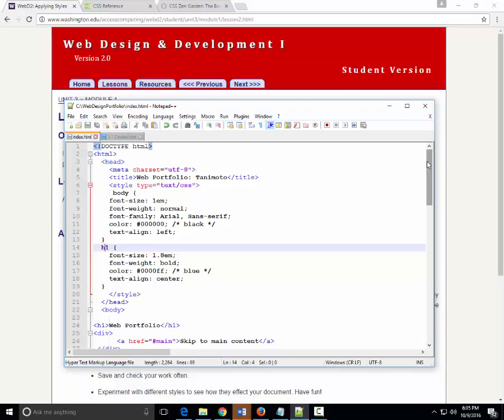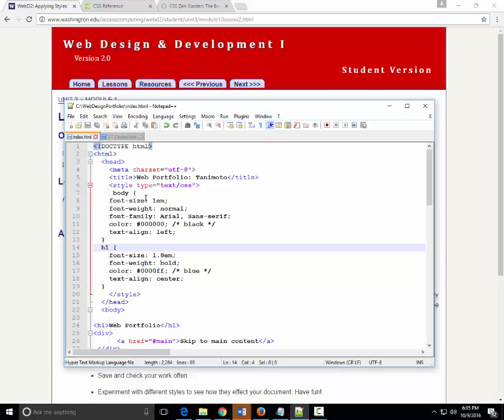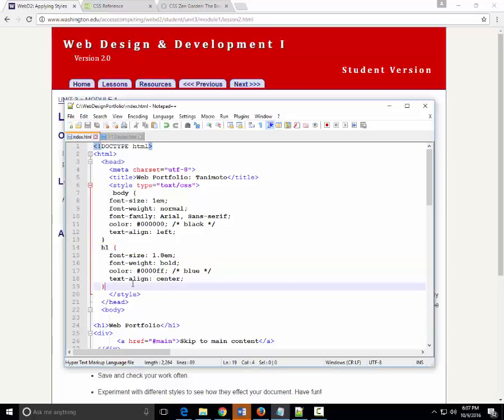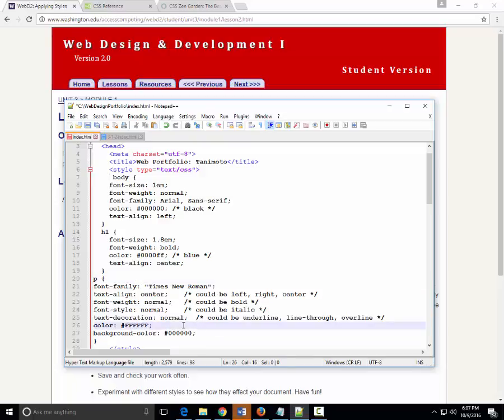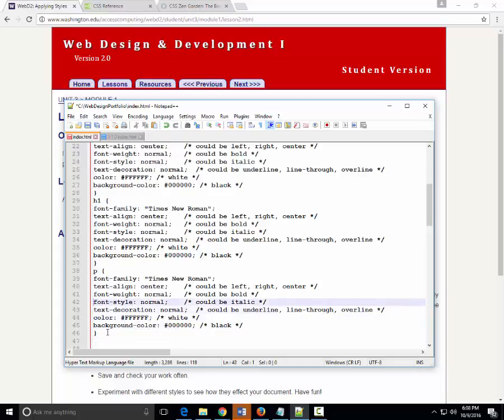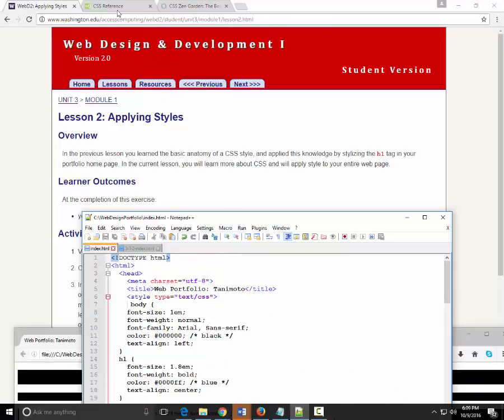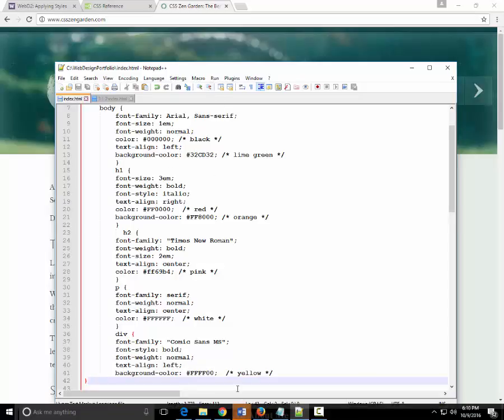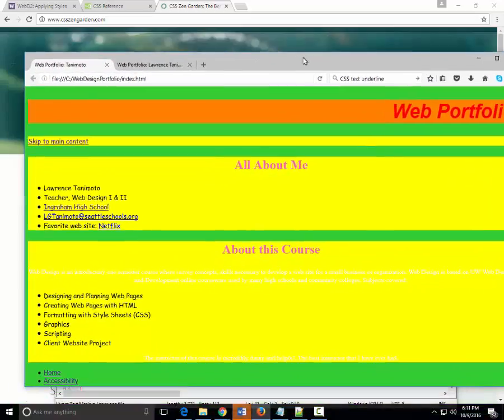3 1 2 Applying Styles